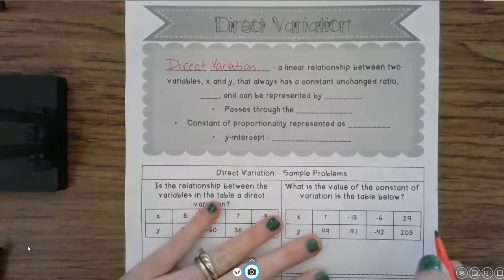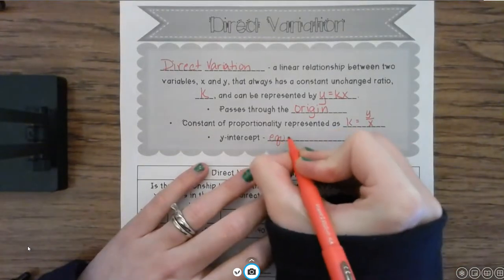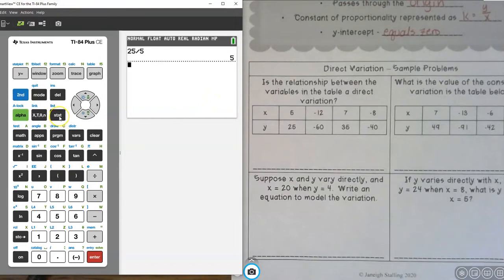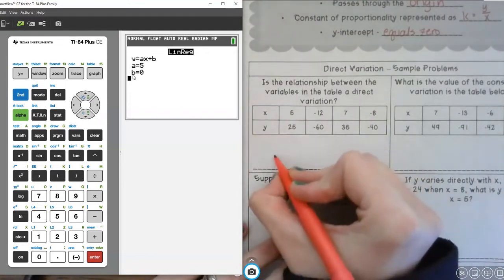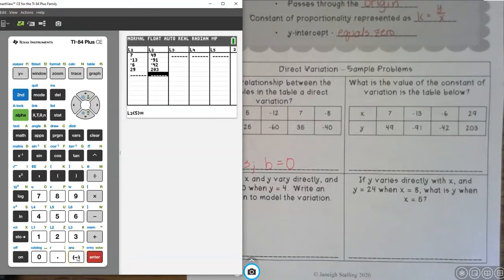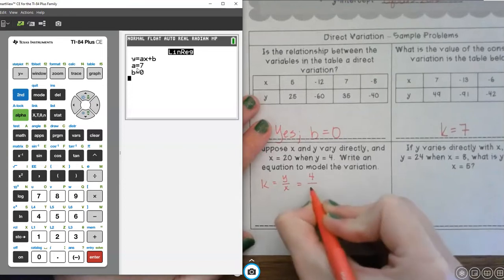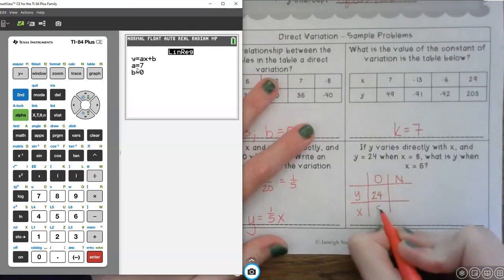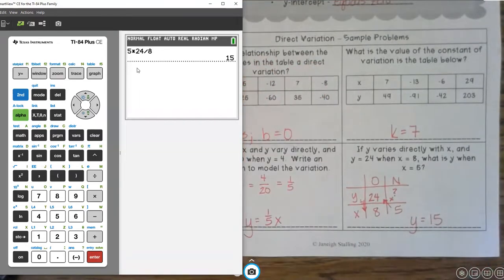4.2 Direct Variation Notes